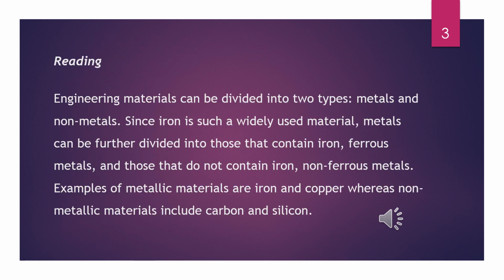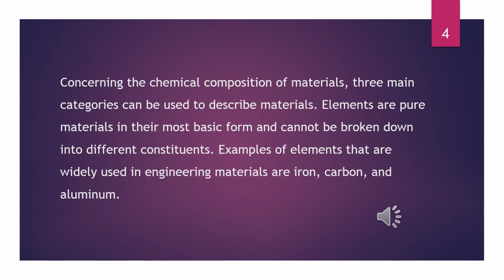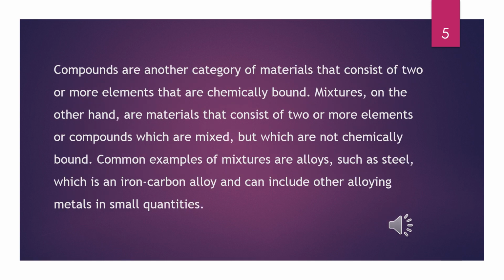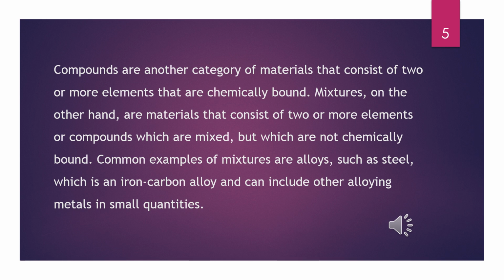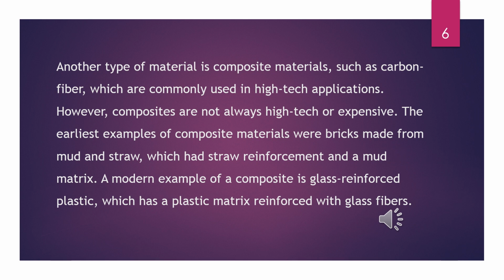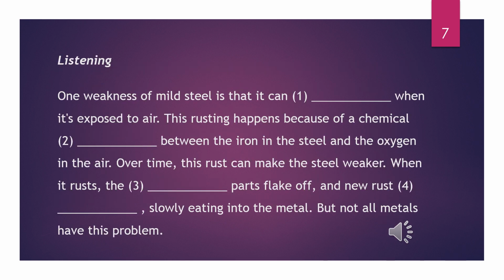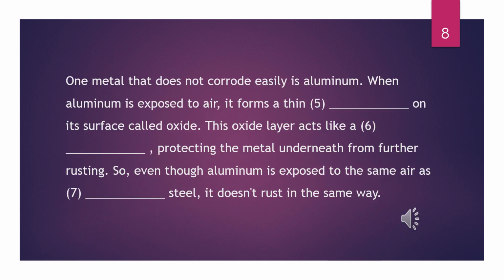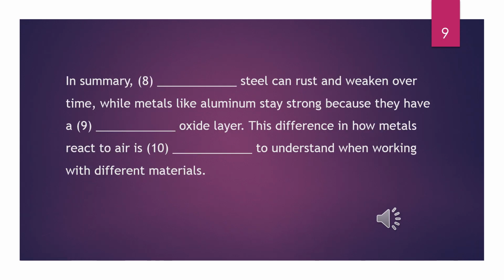Engineering Materials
Introductory Course in English for Science and Engineering